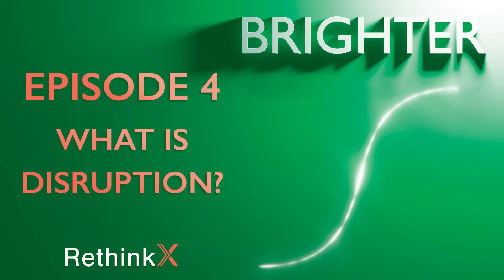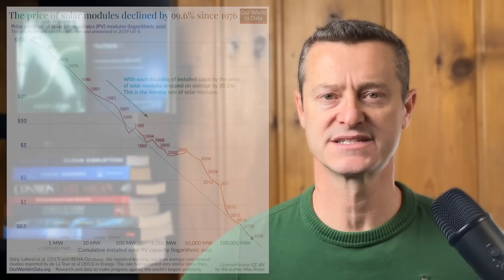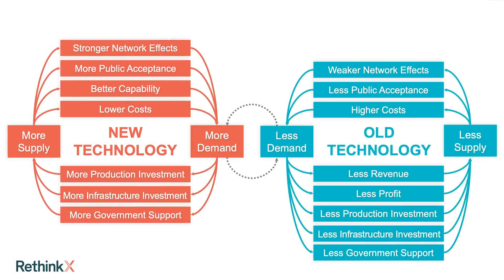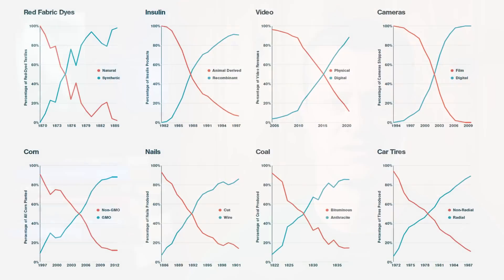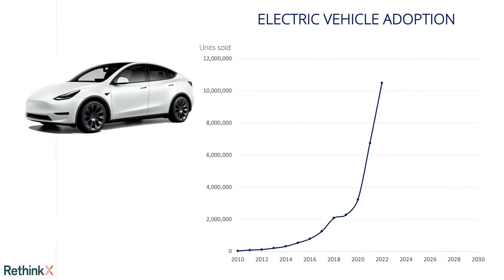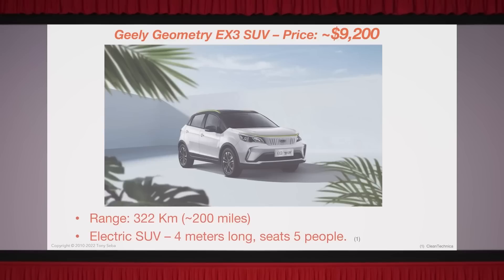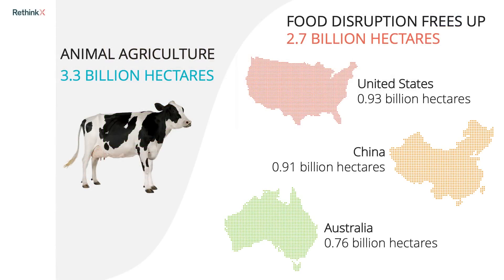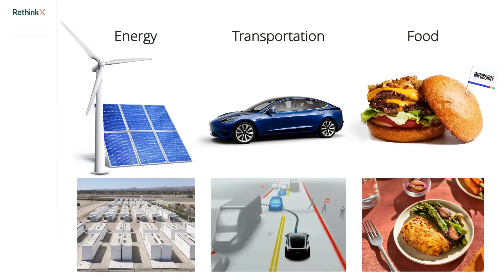Brighter | Episode 4 - What is disruption?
In Episode 4 of our ‘Brighter’ series, ‘What is disruption?’, RethinkX Director of Research Adam Dorr describes the implications of Wright’s Law, the key dynamic that makes a new technology predictably cheaper as it gets more popular, as well as the death spirals that doom incumbent industries.

Read our full reports